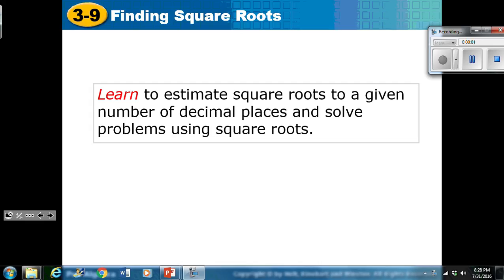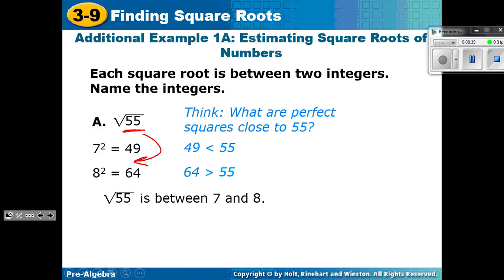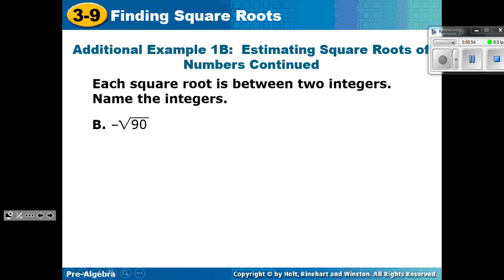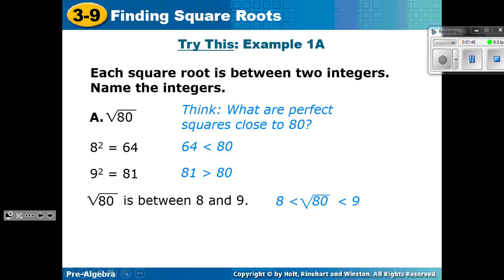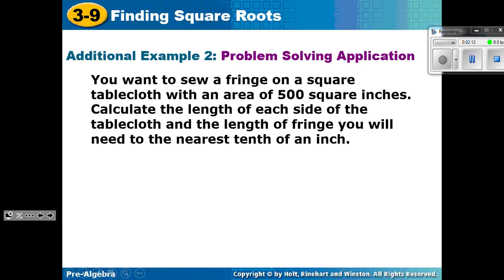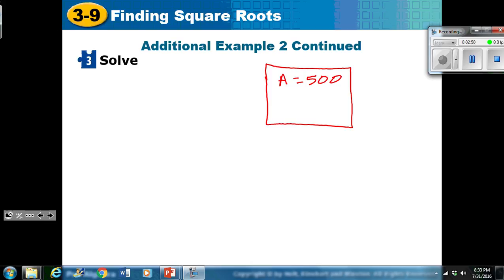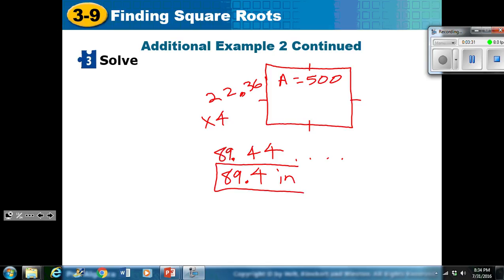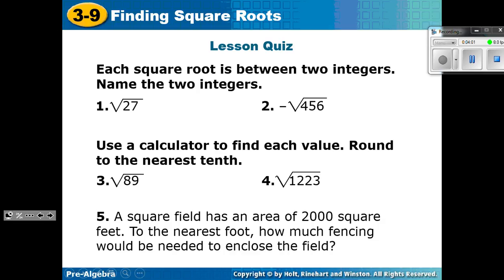3 9 Finding Square Roots